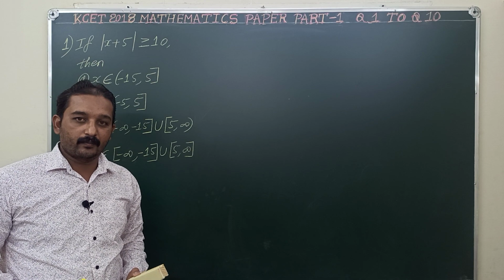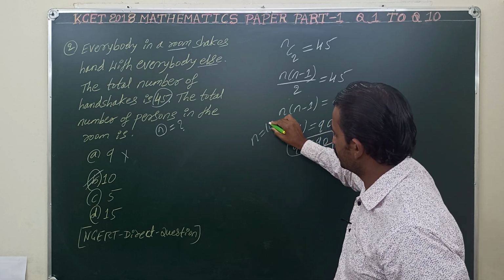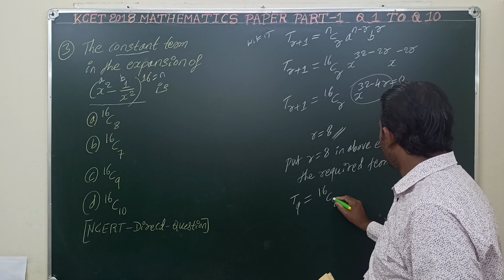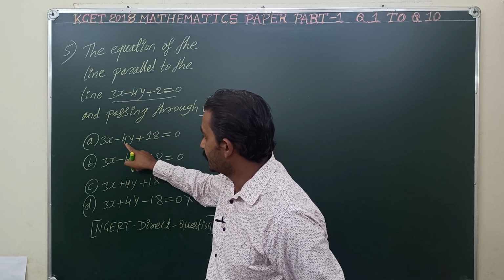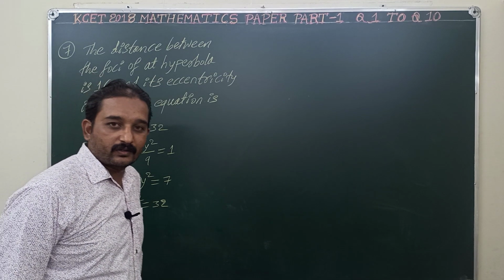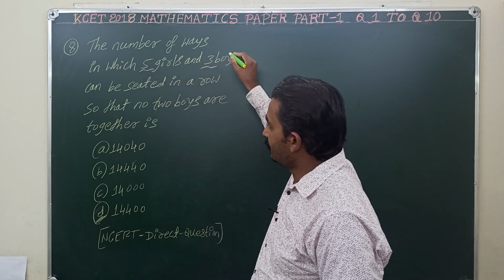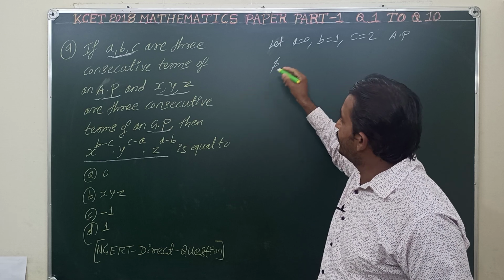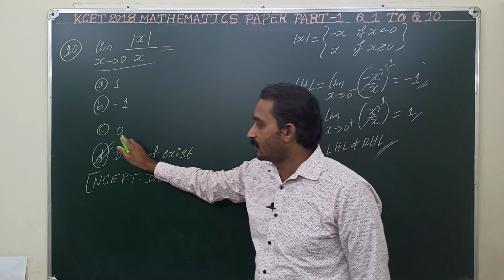KCET2018MATHEMATICSPAPER PART1(Q 1 To Q 10)MCPMATHEMATICS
MCP MATHEMATICS (Karnataka)KCET 2018 MATHEMATICS PAPER PART 1 (Q 1 To Q 10)